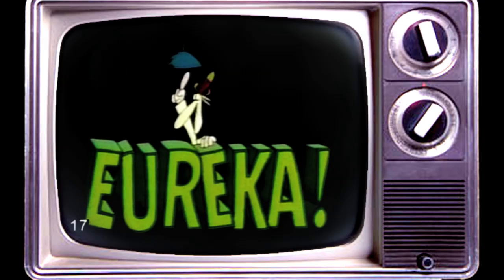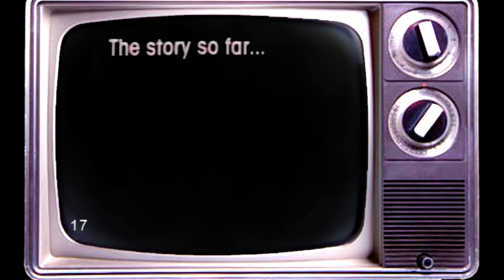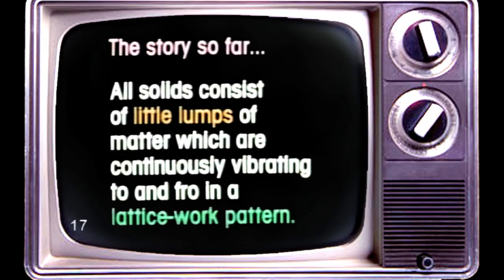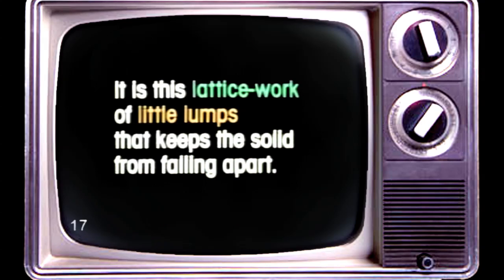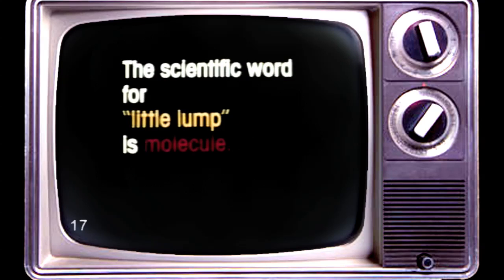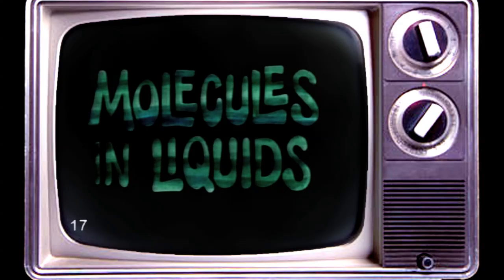EUREKA! temperature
EUREKA! heat and temperature. educational television. PBS